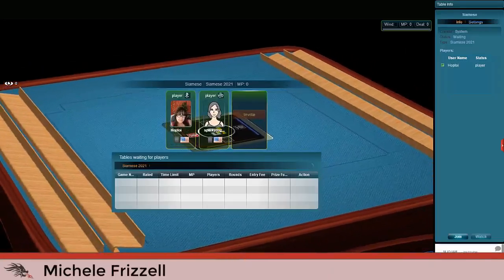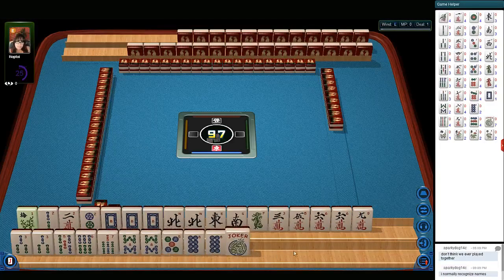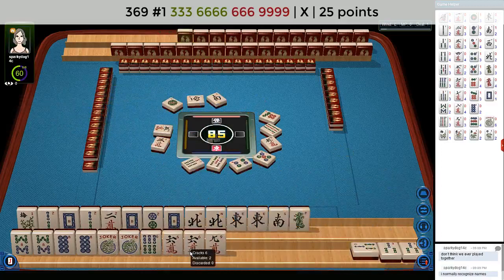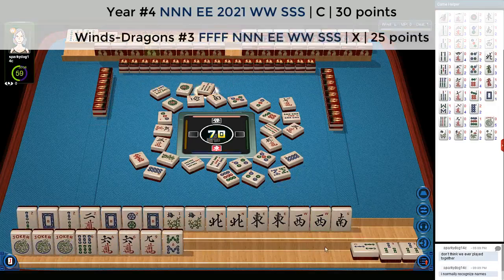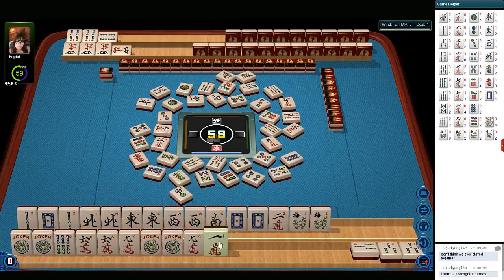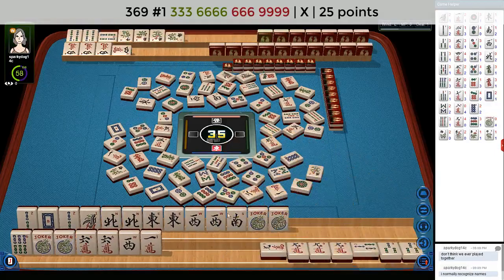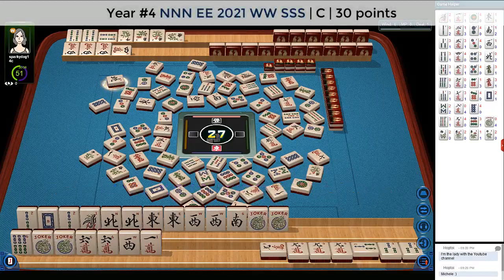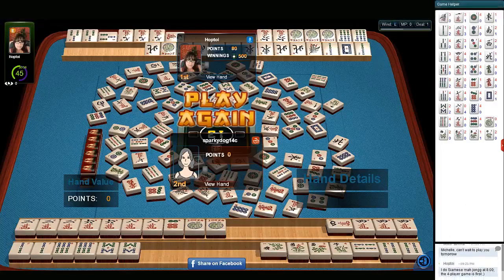National Mah Jongg League Siamese Strategy Theory 20210602